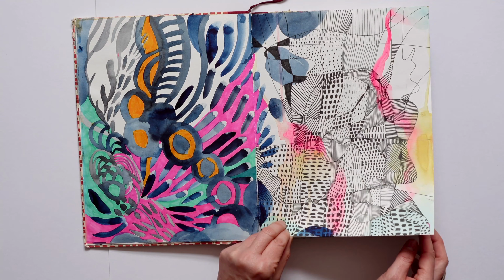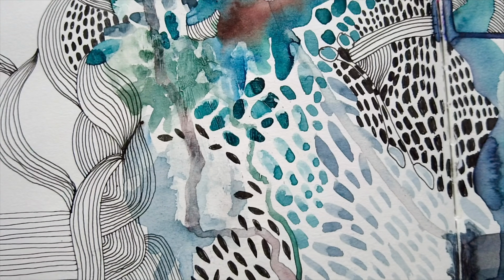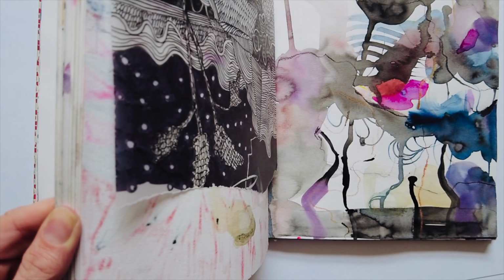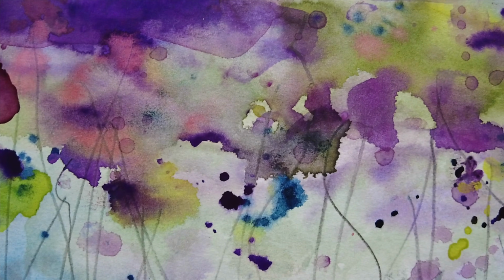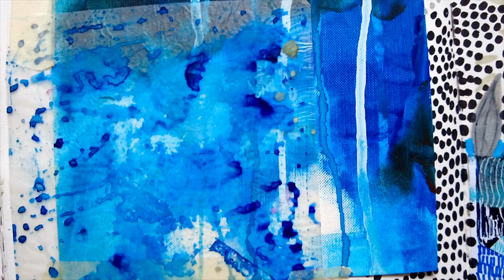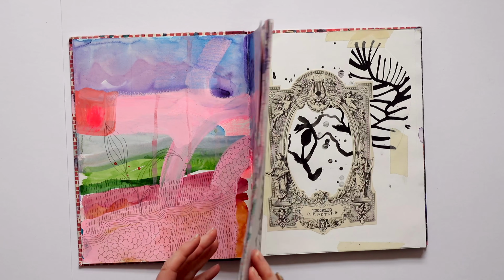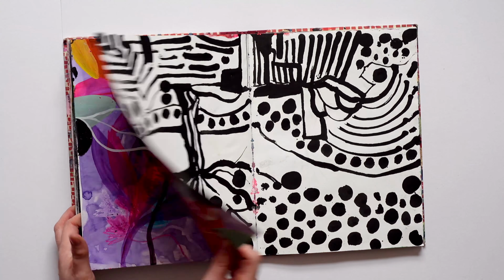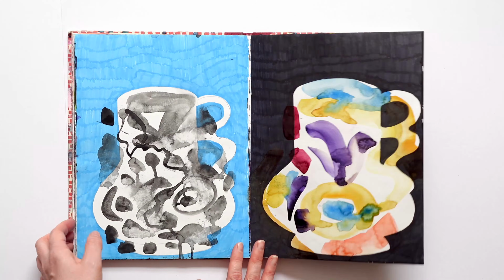20 Years Of Evolving My Art Style: The Journey Of An Artist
In this video I chat about developing an art style, some important questions to ask yourself and I share ideas and art wisdom from my art making journey...

FREE MIXED MEDIA ART CLASS, Fall in love with your sketchbook, loosen up and play with mixed media